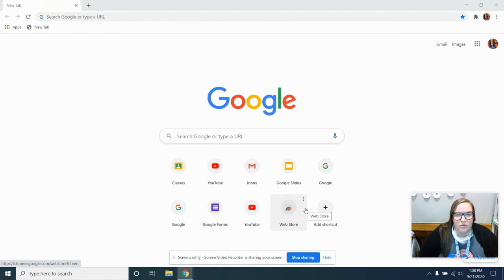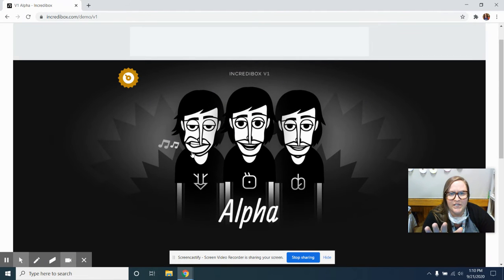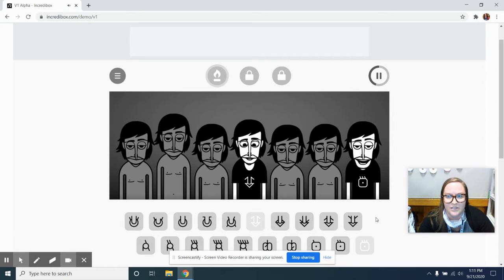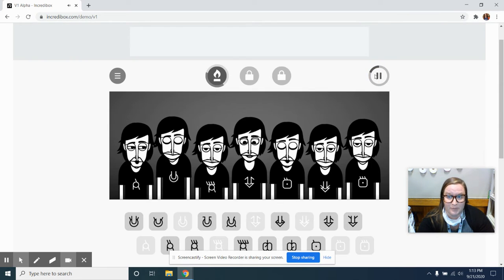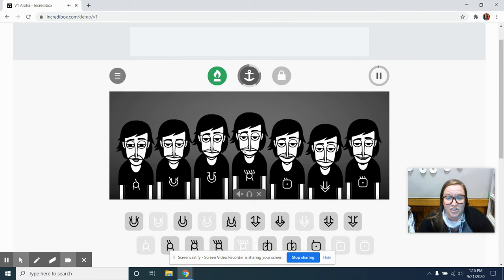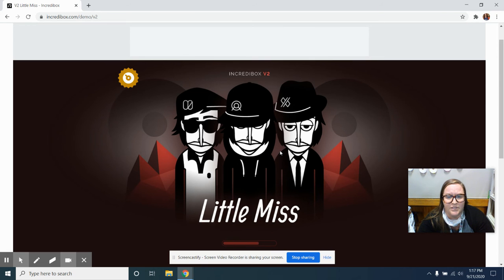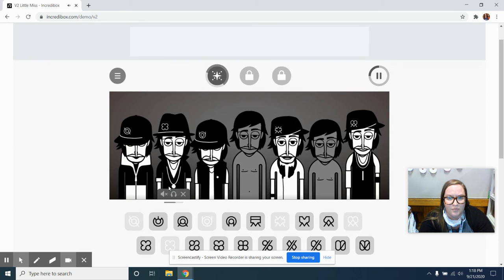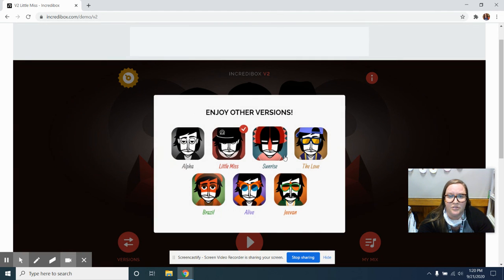Maney's Music - Incredibox